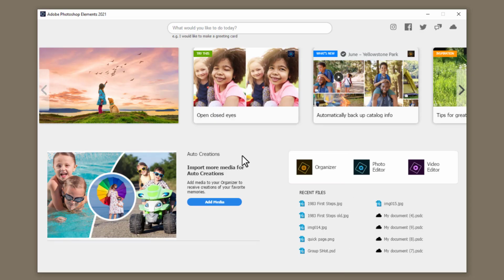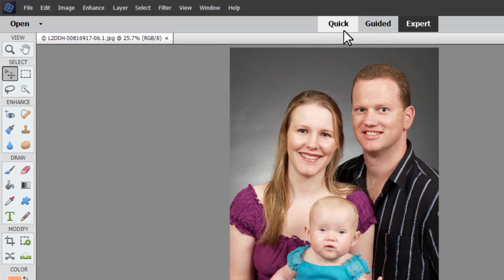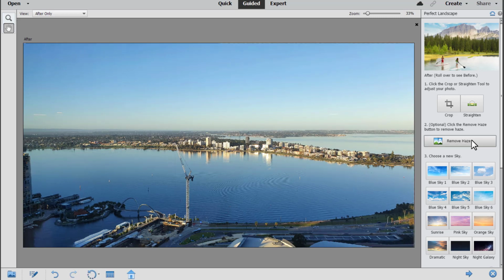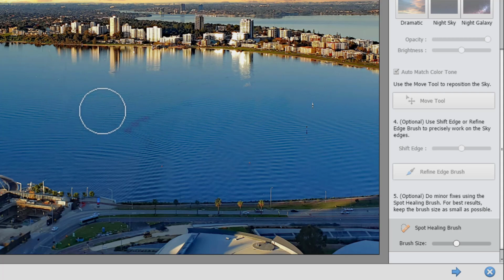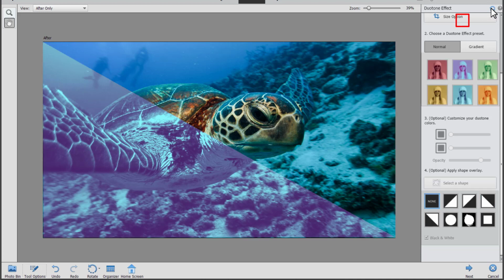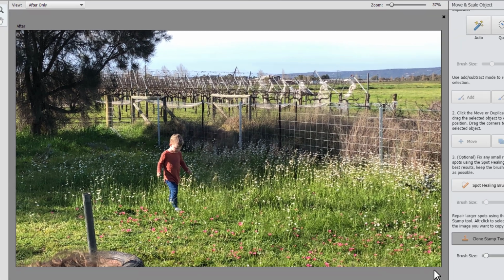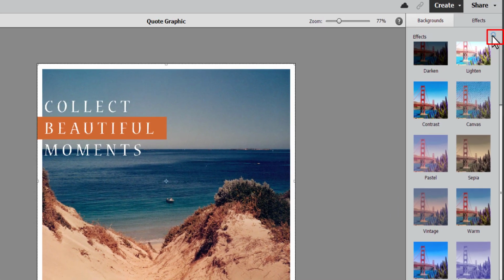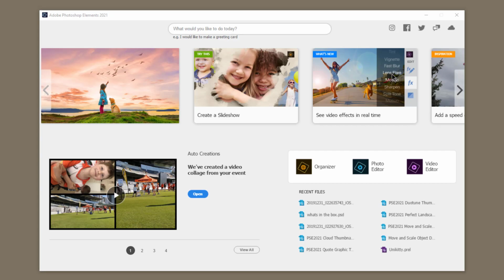Adobe Photoshop Elements 2021 Review: See all the New Features!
Adobe has released the new version of Photoshop Elements and I'm here to walk you through the new features.

Moving Photos
In this version, there's some Adobe magic in the form of the new Moving Photos feature.

This feature finds depth in the photo and creates 3D and 2D movement in your photos. This feature works best with the photos having some separation between subject and background. You can export the output as an animated GIF.

The Verdict
This is a fun new feature which could serve some novelty use on social media, but some of the effects could lead to motion sickness!

Adjust Face Tilt
If you have a photo where people are not quite looking at the camera, you'll love this new feature. You can adjust the angle and rotation of faces inside the Adjust Facial Features dialog box.

You'll find this one under the Enhance - Adjust Facial Features... menu item.
It's simple to adjust all kinds of facial features in Photoshop Elements

The Verdict
Adjust Face tilt is a solid and useful addition to the Adjust Facial Features, as a person who often tilts her head in photos, I'm sure I'll be using this one!

Want to learn more about editing photos?

Perfect Landscape Guided Edit
This Guided Edit will help you enhance your landscape photo with a few simple steps.

In the right-hand panel you are provided with tools to crop, level out the horizon, remove haze and remove small distractions. It also allows you to replace the sky in your landscapes in a single click with sky presets.

The Verdict
Perfect Landscapes will be a help to new photo editors who need some help working out which tools to use to make the most of their landscape photos.

The sky presets are quite nice, and I really like how the Auto Match Color Tone allows the rest of the picture to blend in with the new sky you choose.

The strength of this new guided edit is the haze removal and the straighten features. Just a couple of clicks will improve most landscape photos. This feature is a practical addition and I highly recommend it.

Duotone Effect Guided Edit
The Duotone effect (as seen on Spotify) has become a trendy image effect lately. You can create it with just a few clicks in Photoshop Elements.

You can start with quickly adjusting the size of your image for the social platform you want to post to.
The Verdict
Another on-trend addition to the Guided Edits. I like the shape overlay options that allow you to make a background suitable for text overlay.

Move and Scale Object
Move and Scale Object allows you to create a better composition in your photos. Photoshop Elements 2021 introduces to you a new guided edit Move & Scale Object. This Guided Edit gives you the ability to move objects in your photos from one place to the other, duplicate and resize (scale) objects.

The Verdict
This feature makes selecting and then moving an object simpler and guides you through the process. It's perfect for a newcomer or a quick fix. If you are experienced with advanced photo editing, you may still prefer to use the expert mode for better selections on busy backgrounds.

So, it's a great new feature for those new to photo editing.

Quote Graphic
There's a new addition to the Create button. It's a new type of creation that helps you add text, shape, graphics and animation to an image. Adobe has created some templates to help you get a great result.

You can create a Quote Graphic from Organizer or the Editor.

Background: Choose from sample backgrounds or you can select your own photo. Apply an effect to the photo using Effects sub-panel.
Objects - Add text, shapes and graphics.
Design - You can choose from available presets for a premade design.
Animate - You can apply some basic animations on the photo/text and can save the photo as GIF. Make sure you use the Save button at the bottom of the panel to save as an animated GIF.
When you click done, you are returned to the editing mode you were working in. You can then use the layers panel and tools to do further adjustments to the graphic if needed.

The Verdict: Quote Graphic
This is a useful tool for those wanting to create social media graphics, without needing to know how to use all the tools in Photoshop Elements. The addition of the animation feature makes it easy to create scroll-stopping graphics.

Save to Cloud
If you have an Adobe Creative cloud account, you can save an edited photo on the cloud. You can easily access this from PSE editor on a different computer using the Open feature, then clicking the Open Cloud Photos button. You can also share a link to this photo with your family & friends.

Are you Ready to Buy? If you aren't quite ready, look out for my post later this week with a break down of whether you should upgrade.

Happy Scrapping!
Melissa